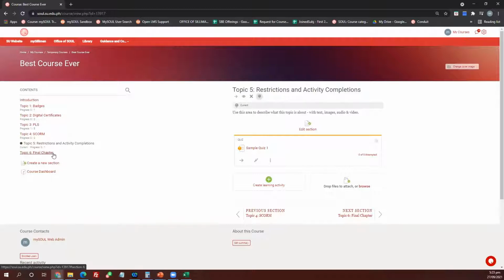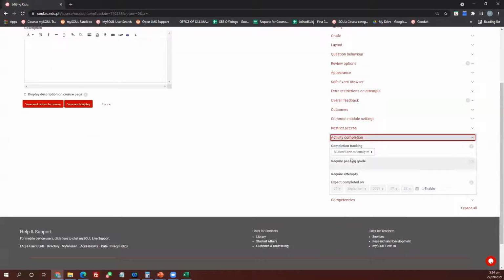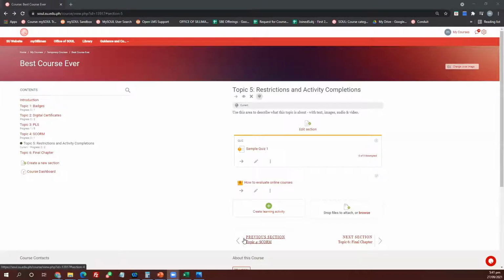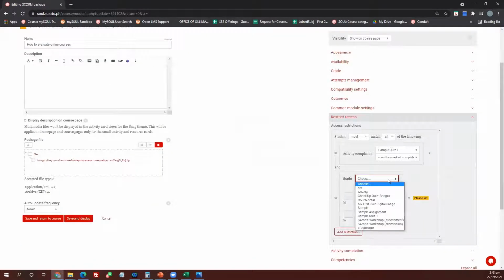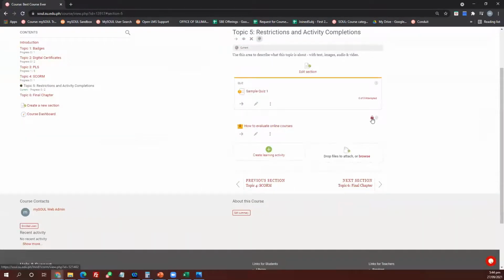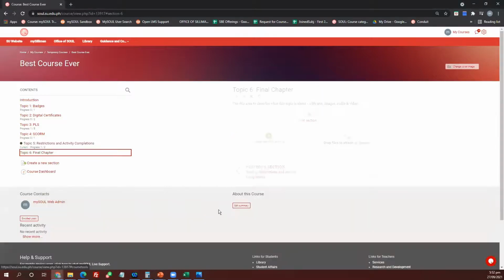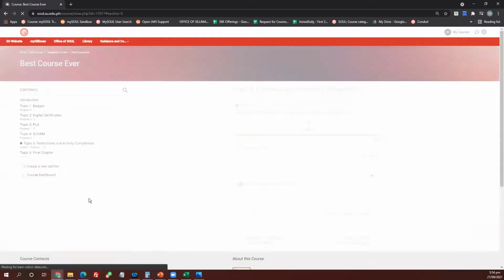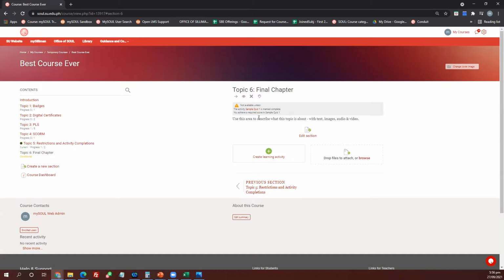Restriction and Activity Completion Part 1